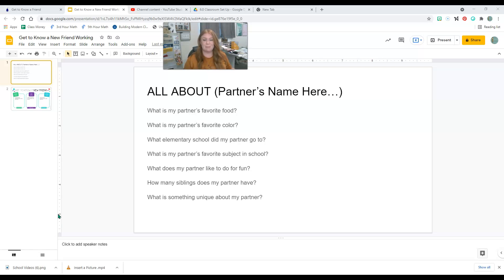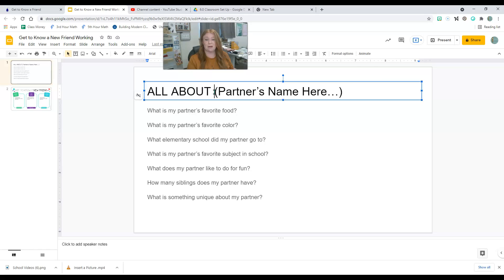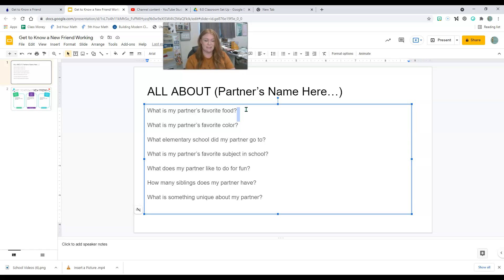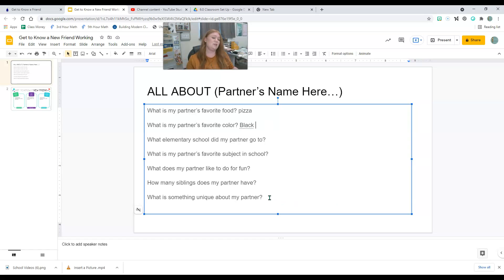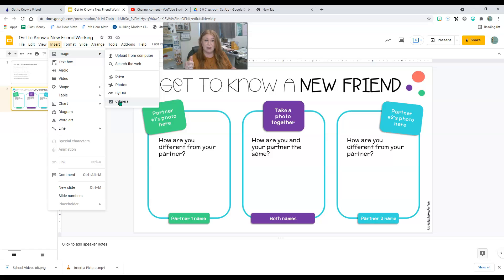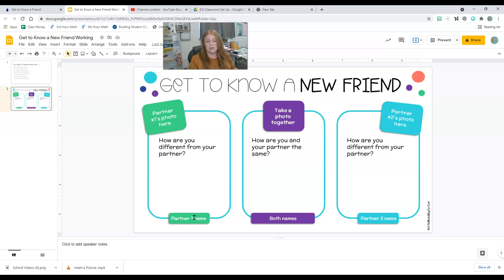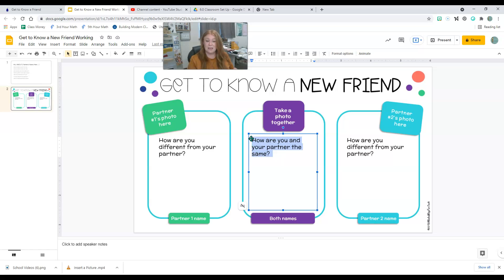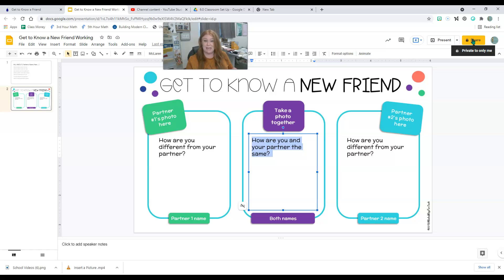Get to Know a New Friend